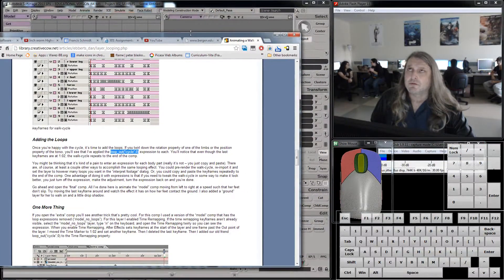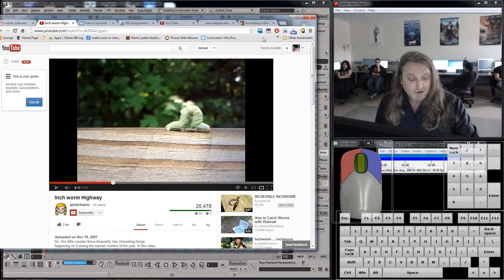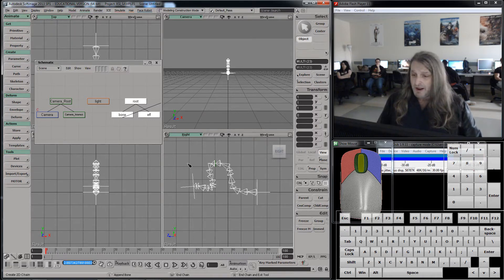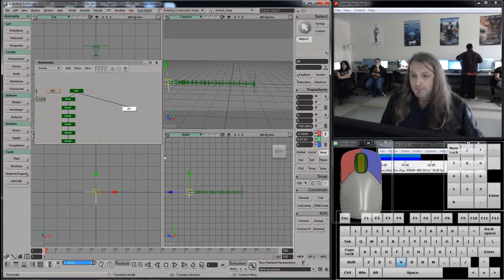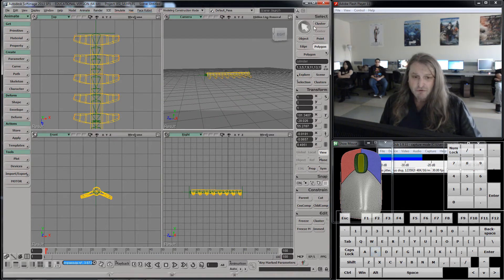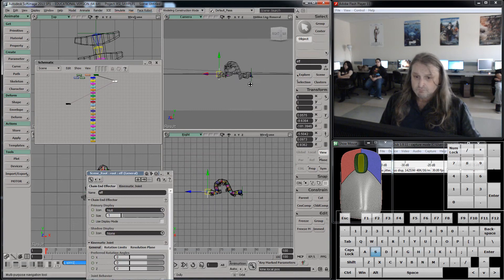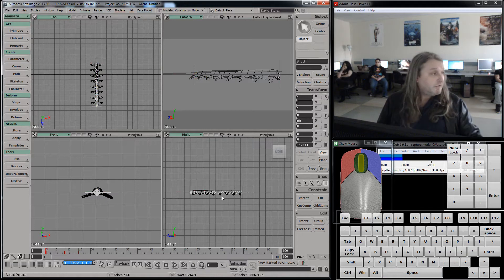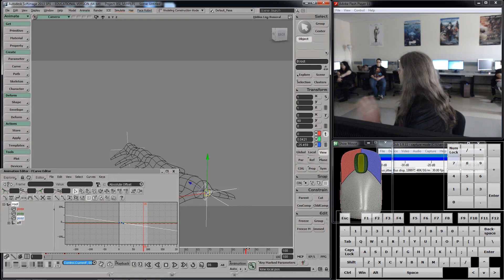Inverse Kinematics Inch Worm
How to make an inverse kinematic chain in Softimage. Includes enveloping. And inch worming.